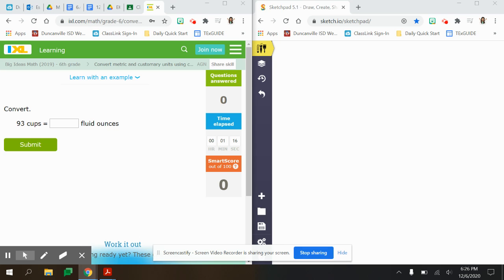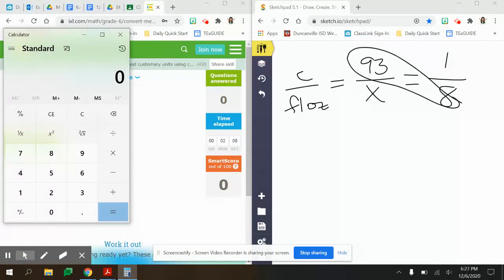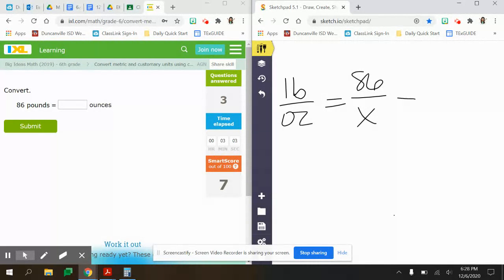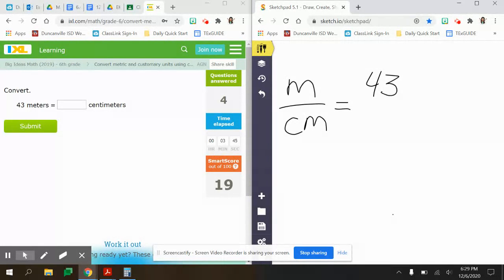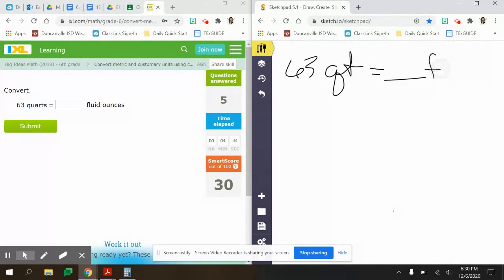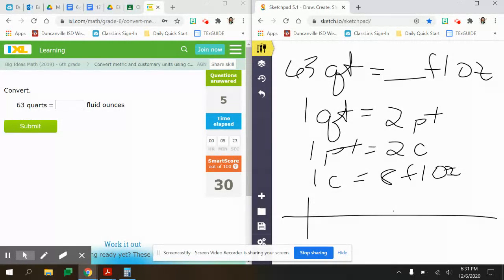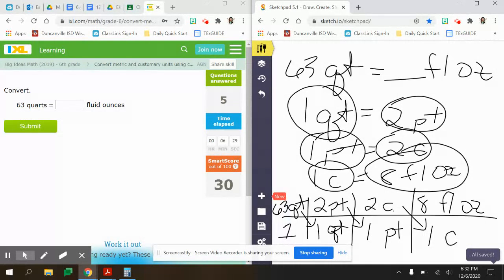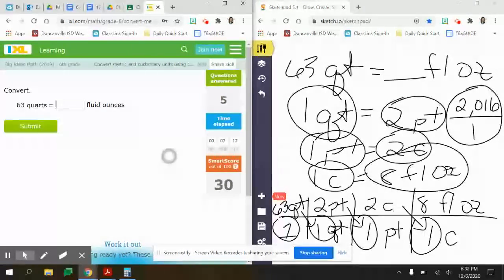Converting Units 6.4H